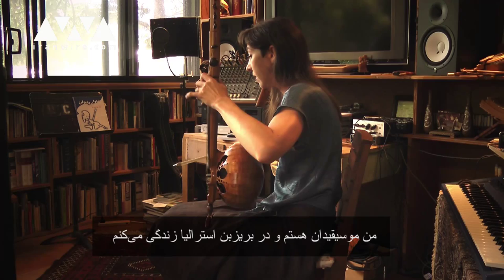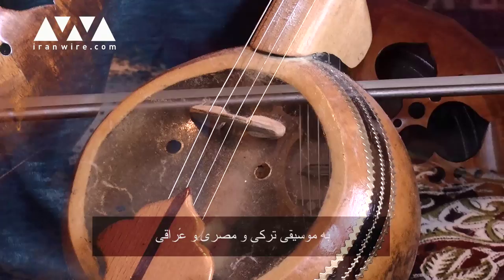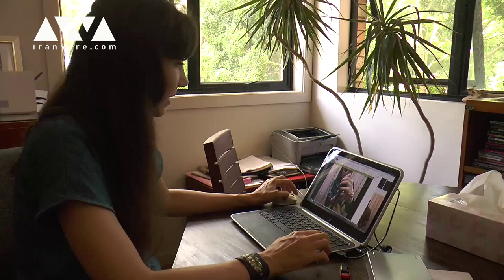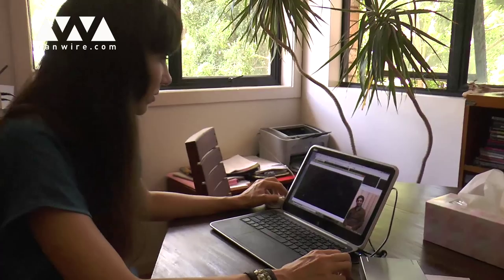Iranwire- Kamancheh (Greta Kelly)